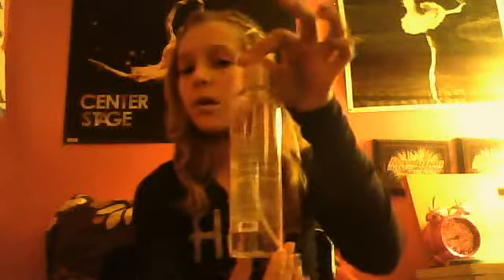This or That Tag- Beauty Edition!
I tag you!!! (: